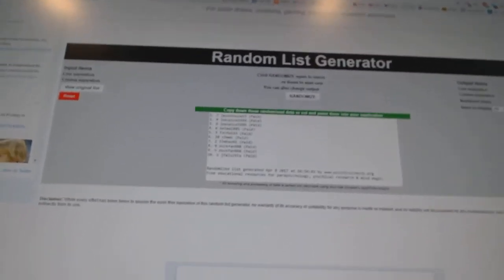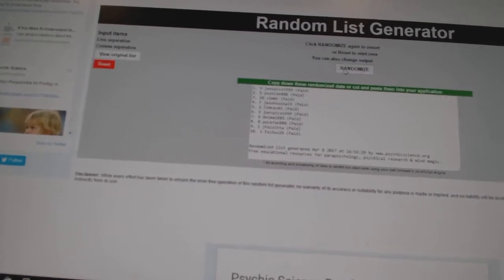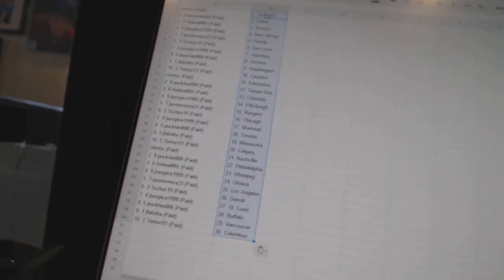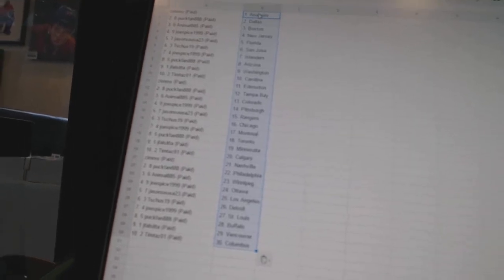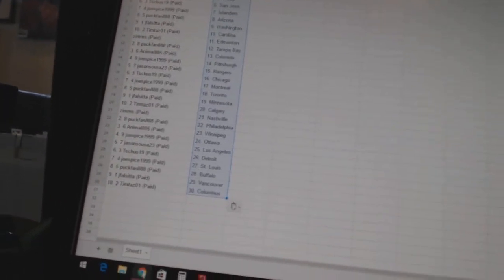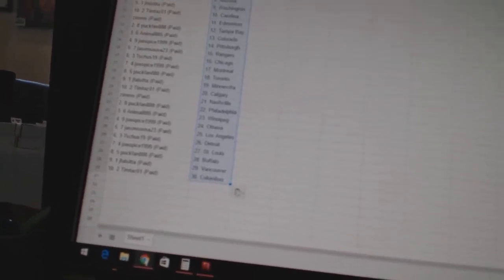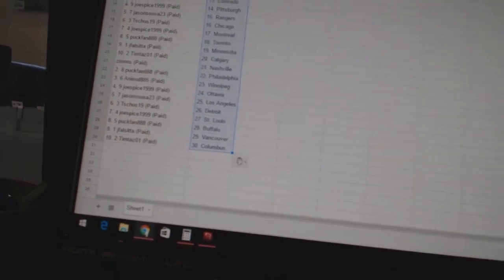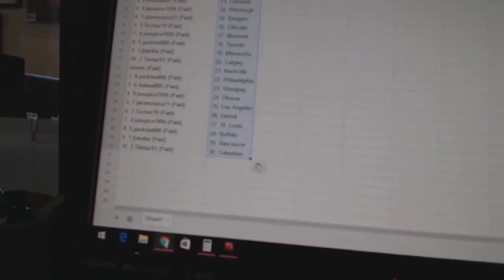Team Randoms - C&C GB #7183